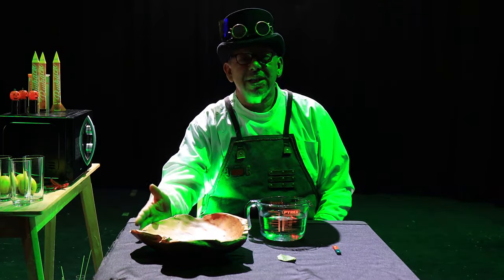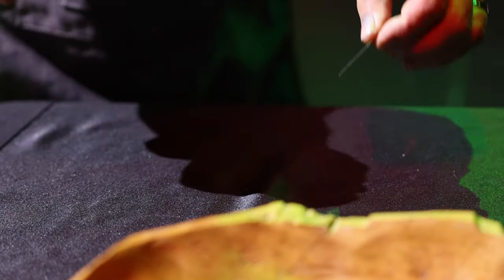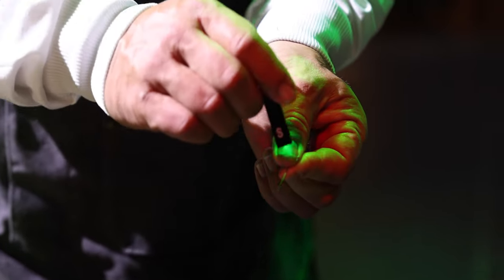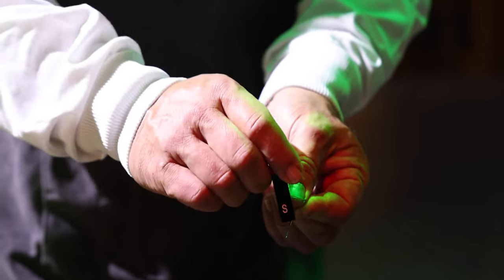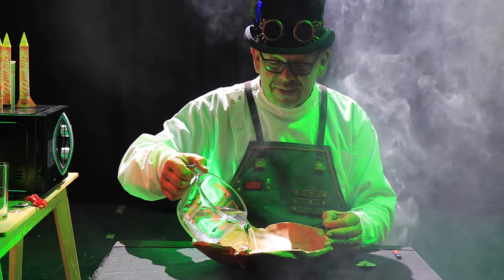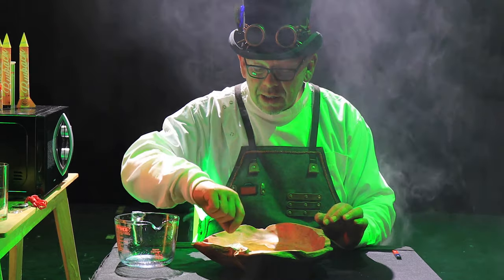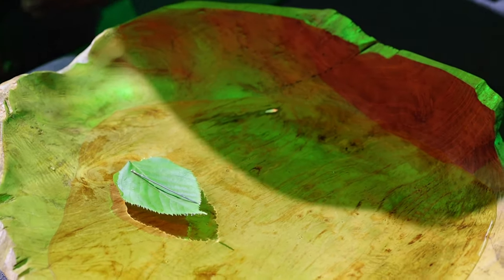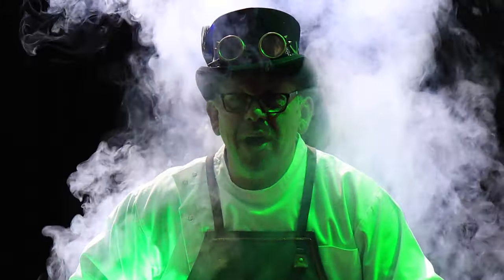Spooky Scarecrow Science | How to Make a Compass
At Bluestone this Autumn we're excited to unveil our brand new Spectacular Show at The Cloud Theatre - Pumpkin Lab.

Here is Igor - one of the main characters from the show - to teach you how to do some spooky science experiments at home.

In today's video, Igor will teach you how to make your own compass from a few simple objects that you can find lying around your home.